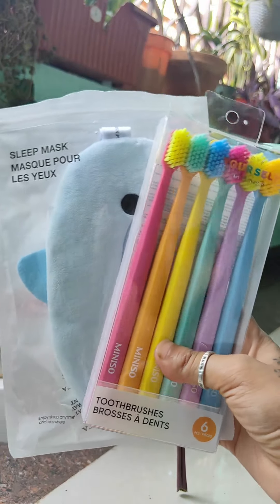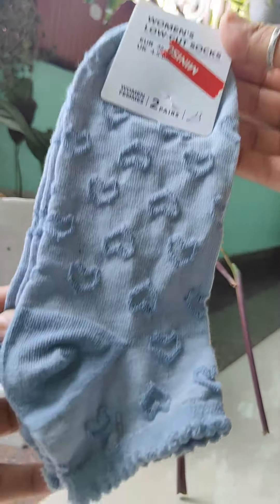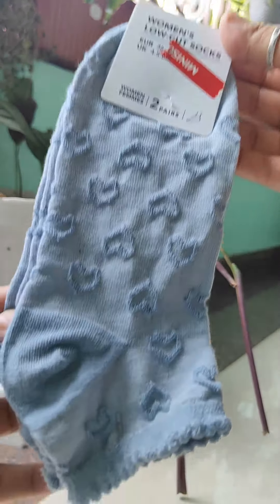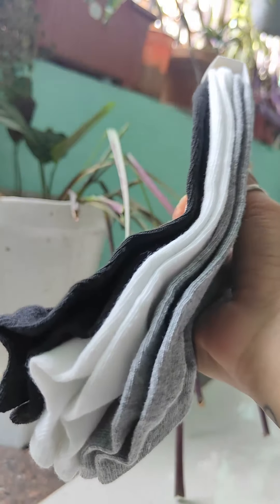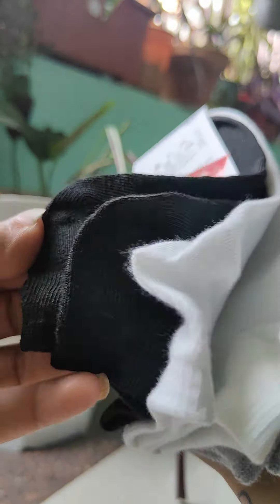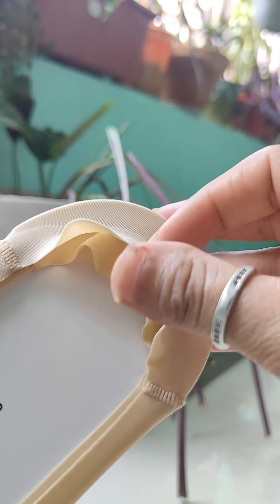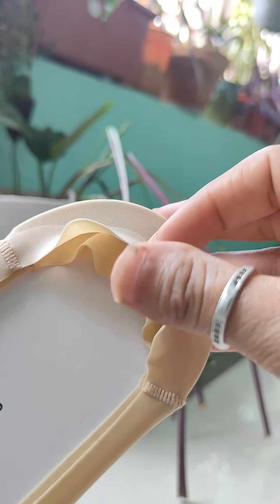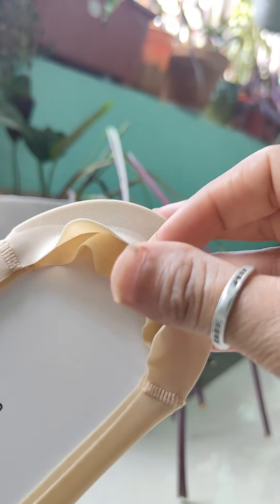Miniso haul minisovlog cute things to purchase from Miniso